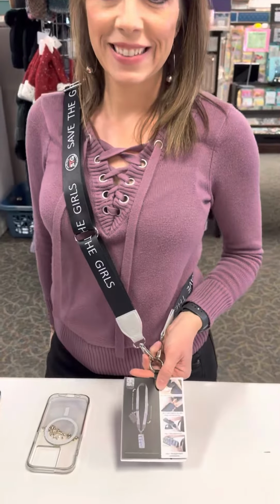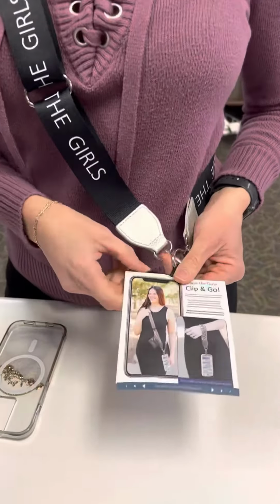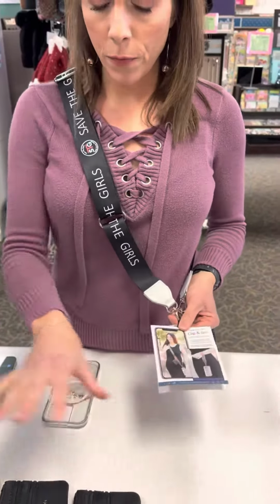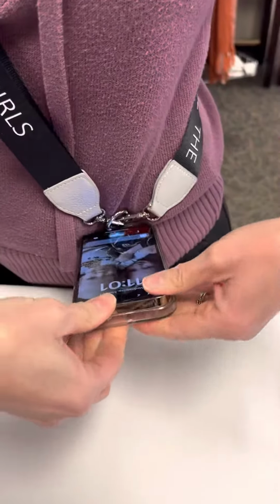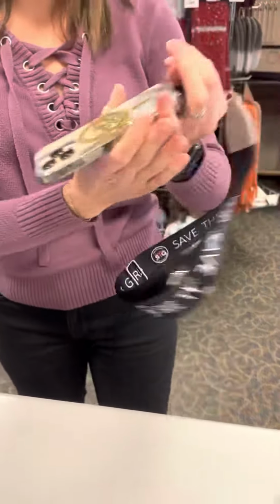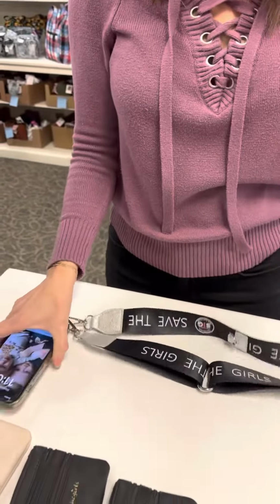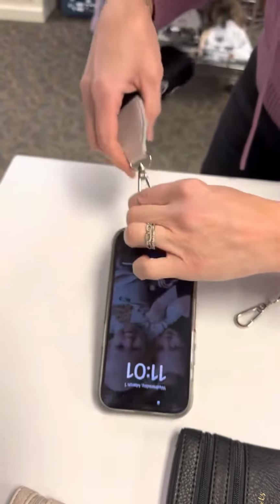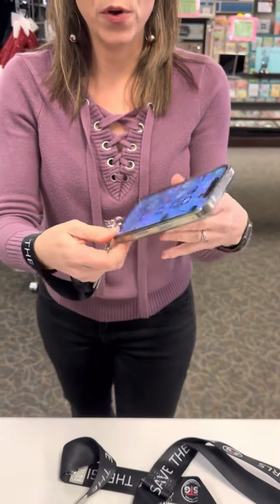How to Use The Clip & Go Phone Holder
We ❤️ this for easy access to your phone! And while other accessories similar to this come with a phone holder, this one allows you to  ise your existing phone case. It can also grow with if you change phone sizes! Its great for travel and shopping when you just need the minimum on you but easy access to everything.